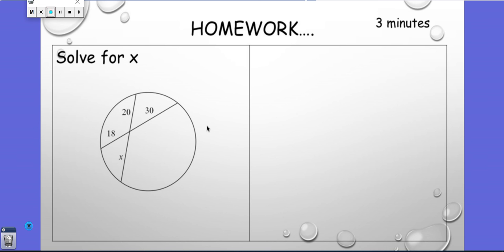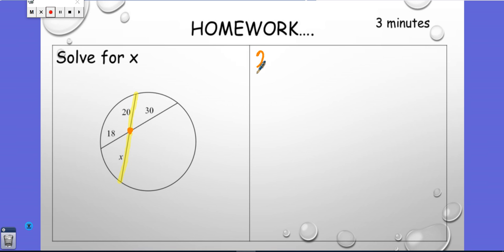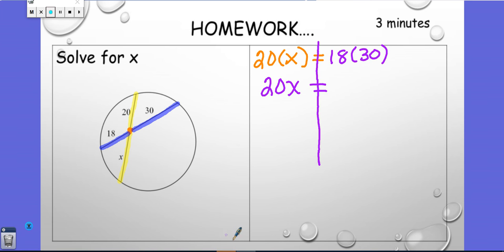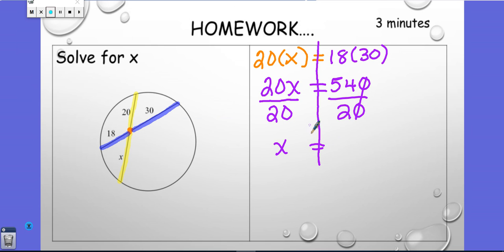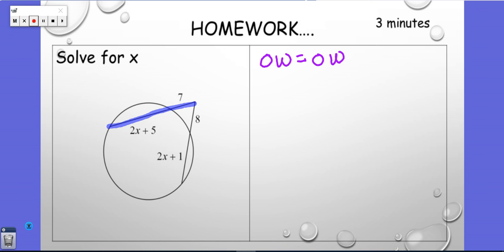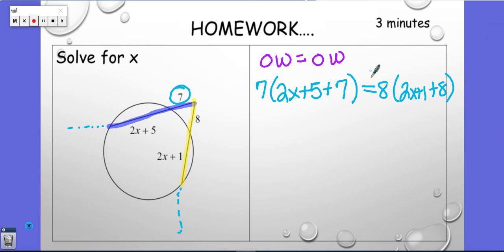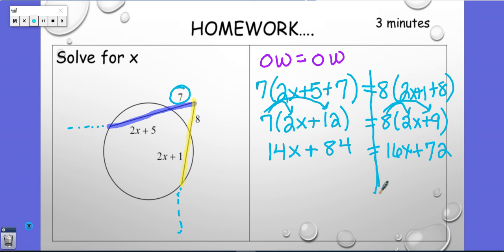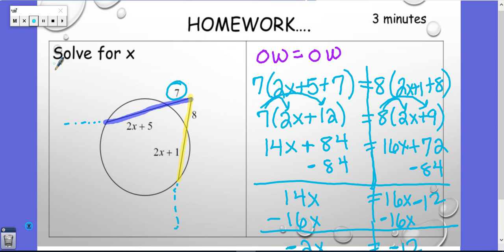Wk of Jan 13 Chords and Secants Hw Day 1